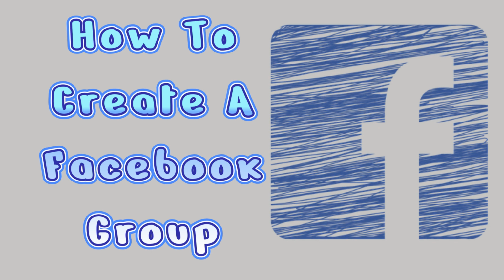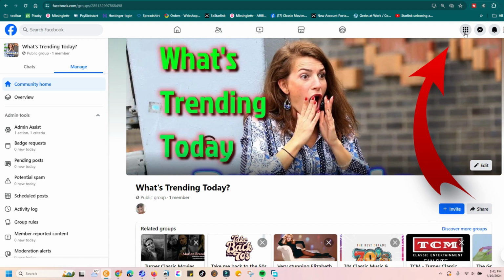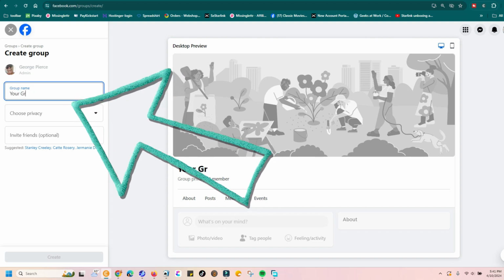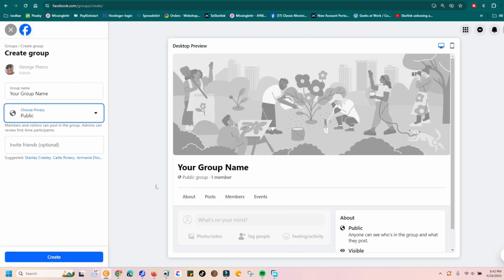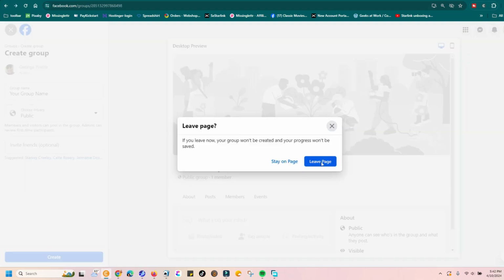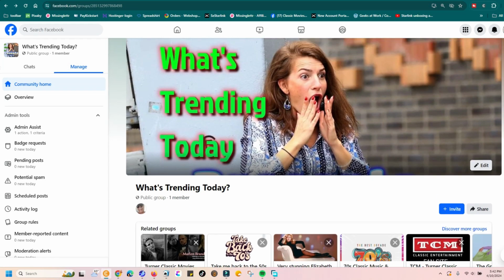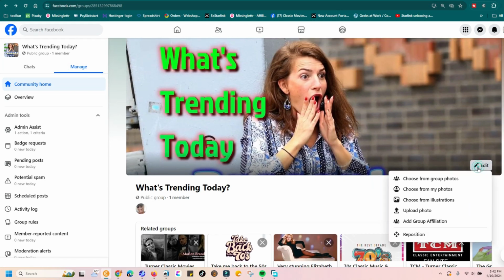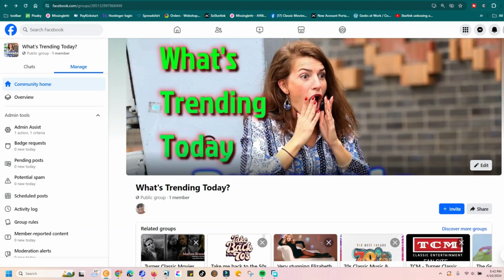😁How To Create A Facebook Group ~ Create A Facebook Group Fast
Creating a Facebook Group is easy, anyone can do it, and it is fast,  Follow the steps and you can create a group in minutes.

How To Create A Facebook Group
Create A Facebook Group Fast
Create A Facebook Group
facebook group tutorial
new facebook froup